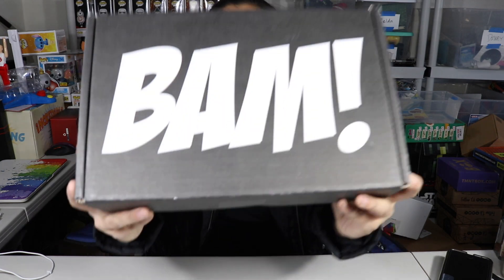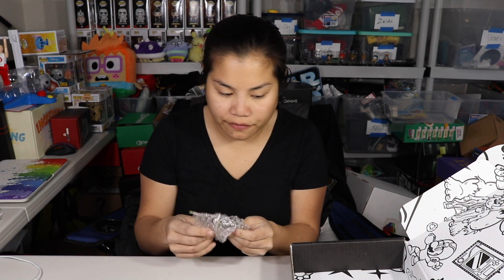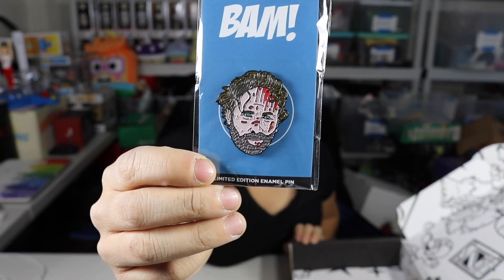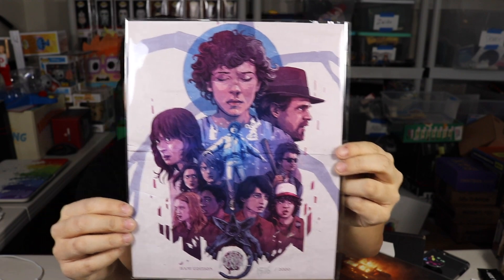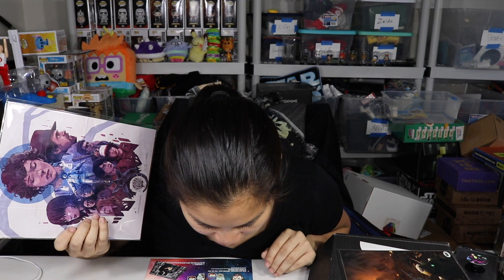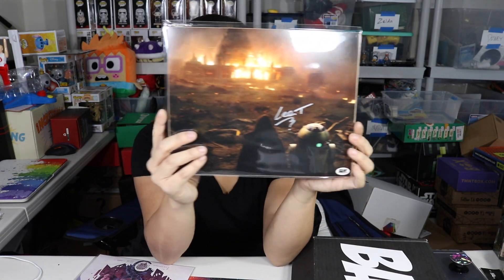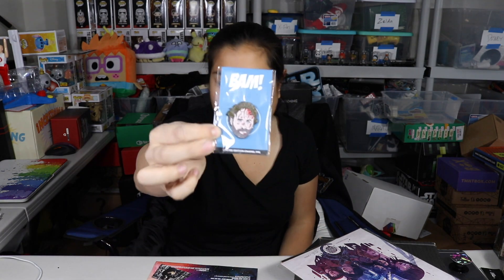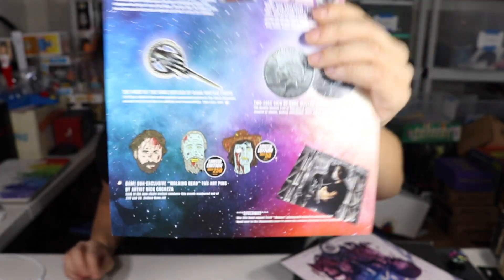2018 January BAM! Box Unboxing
2018 January BAM! Box

Pricing Information:
1 Month Subscription: $26.99 + $7.99 Shipping* = $34.98
6 Month Subscription: $25.99 + $7.99 Shipping* = $33.98/month = $203.88
1 Year Subscription: $24.99 + $7.99 Shipping* = $32.98/month = $395.76 (Free shirt)

*$7.99 shipping for US residents only.